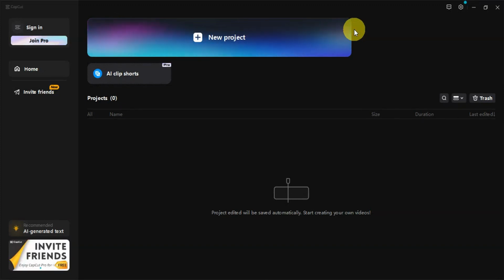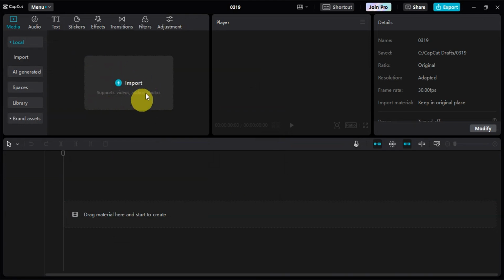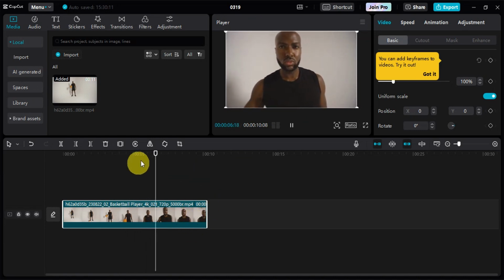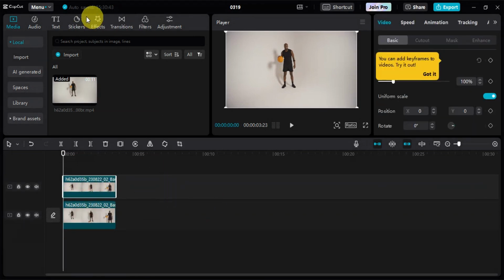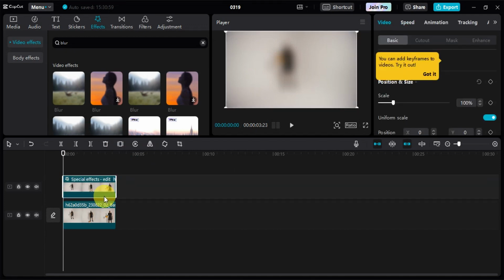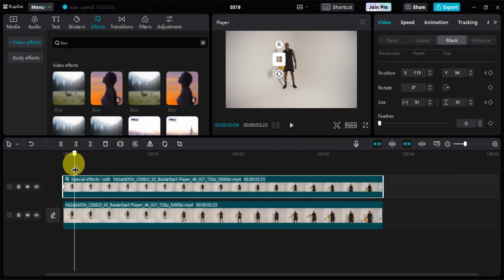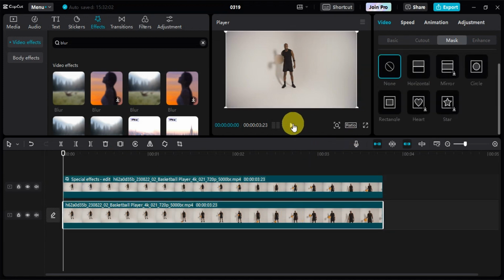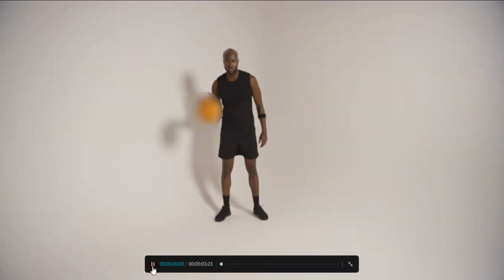How To Make Blur Follow Object In CapCut PC | Easy CapCut Video Editing Tutorial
Easily make blur follow an object in CapCut PC with this step-by-step video editing tutorial!

If you want to add a blur effect that follows a moving object throughout your video, this guide will show you exactly how to achieve it using CapCut on PC. This technique is perfect for focusing on certain parts of the video or adding a professional touch to your edits, whether for vlogs, motion graphics, or creative projects.

Learn how to track an object with CapCut’s powerful editing tools, apply a blur effect, and make sure the blur moves with the object throughout the video, creating a smooth and dynamic transition. This is a fantastic technique to enhance your video’s visual impact and maintain attention on the focal point.

Your support helps us create even more valuable content.